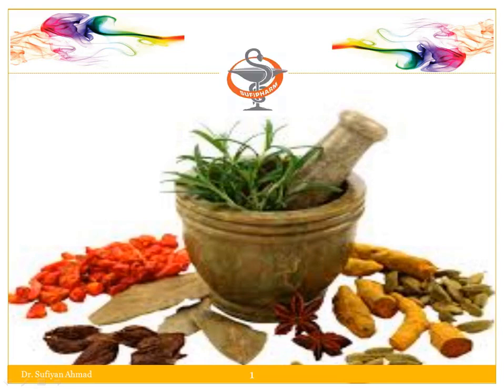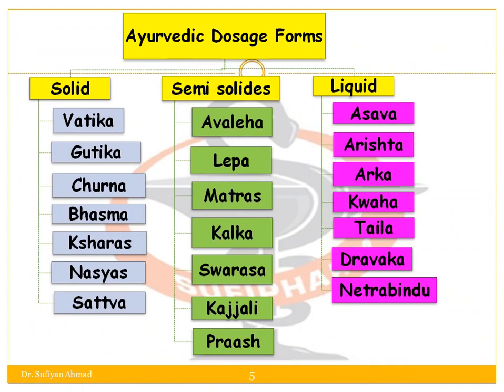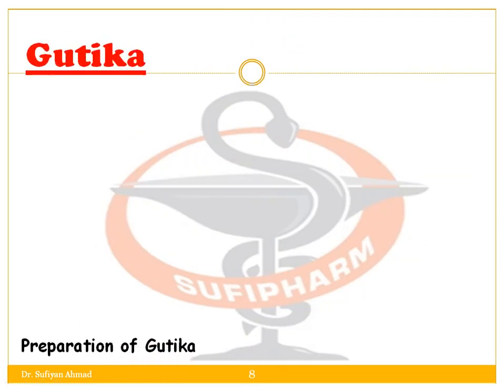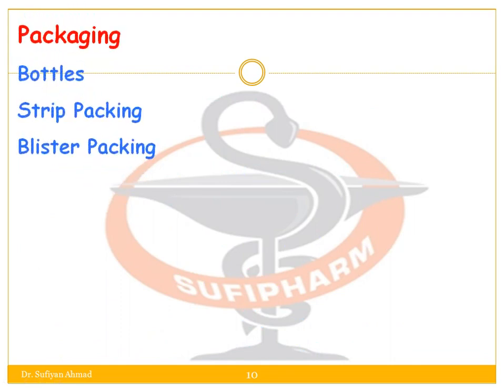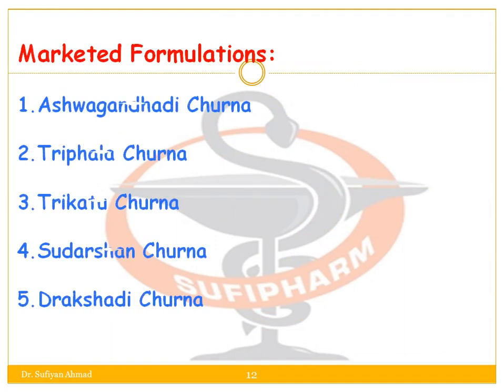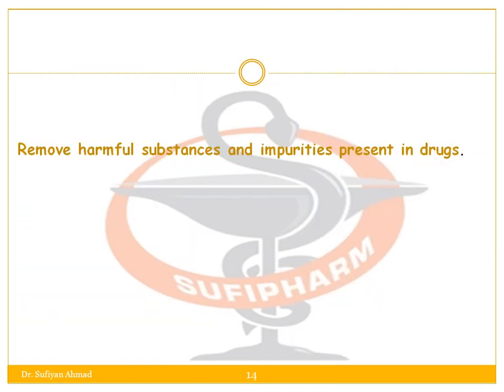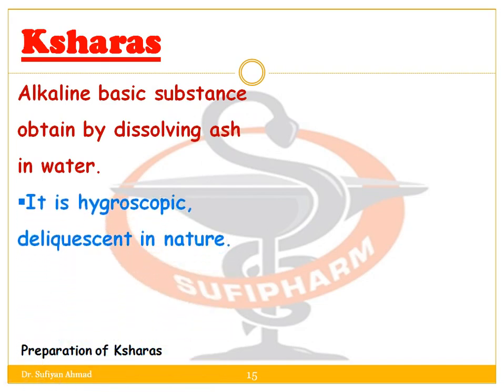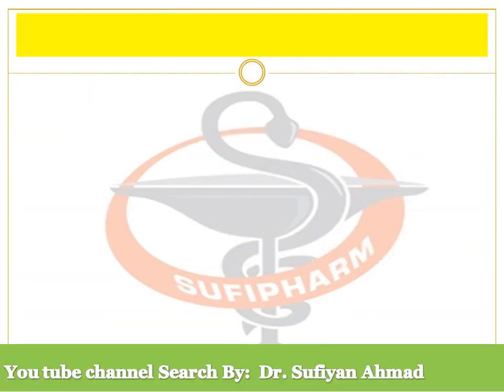Ayurvedic Dosage Form Par-t- 1 (Solid Dosage forms) Pharmacognosy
Pharmacognosy
Ayurvedic Dosage Form  Par-t- 1 (Solid Dosage forms)
Method of Preparation of Vatika, Gutika, Churna, Bhasma, Ksharas, Sattva, Nassas
As per PCI Syllabus
(T. Y. B. Pharm Sem VI ) UNIT-I

BP 603 T HERBALDRUGTECHNOLOGY (T.Y. B. Pharm) Sem VI

 (T.Y. B. Pharm Sem VI) UNIT II

As per PCI Syllabus (T.Y. B. Pharm Sem VI) UNIT III